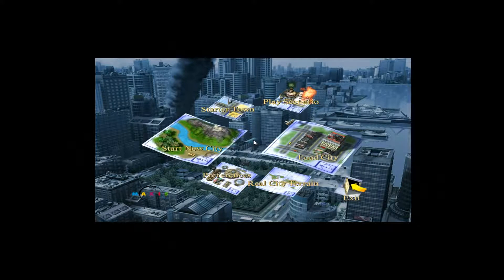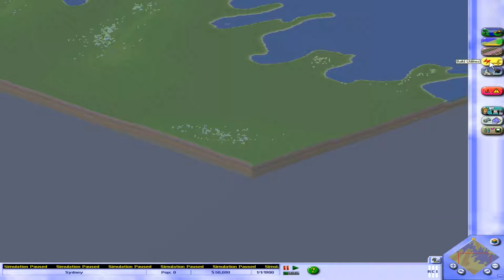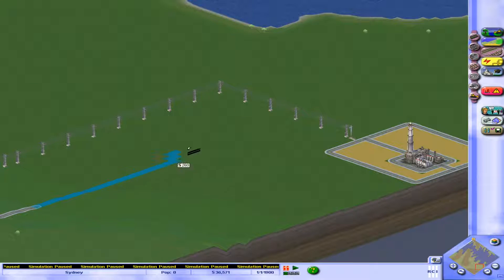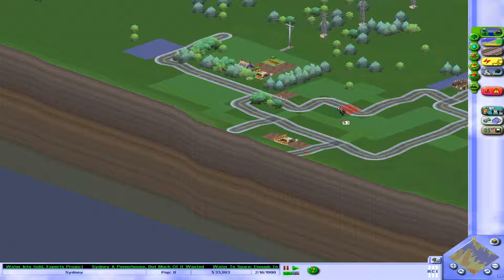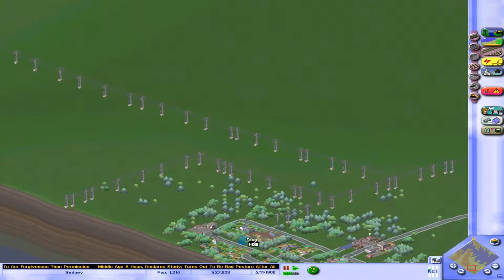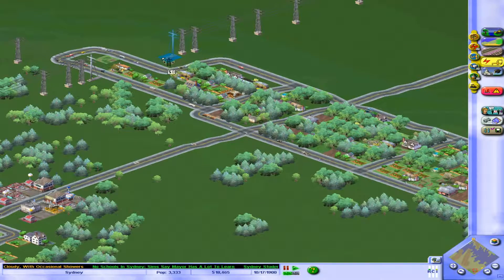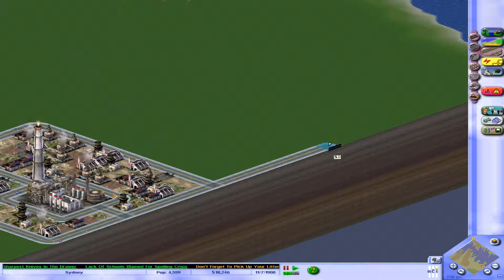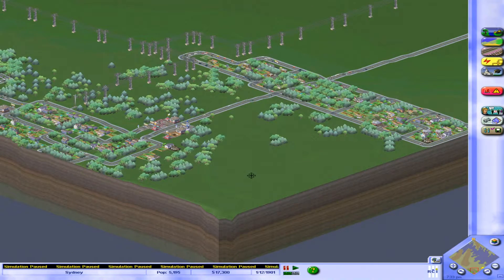Simcity 3000 #21 Fourth time is the charm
Hopefully this time the game does not break down completely. Also welcome to Sydney where trees make everything look good and middle class in the shady suburban hills overlooking the industrial zone.